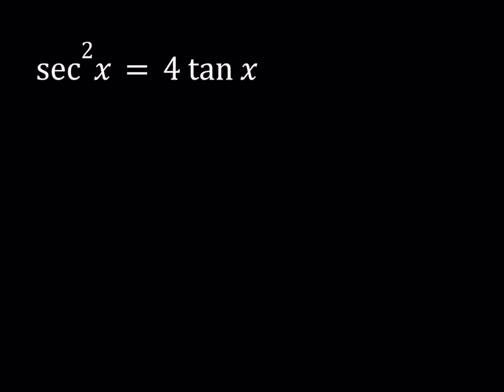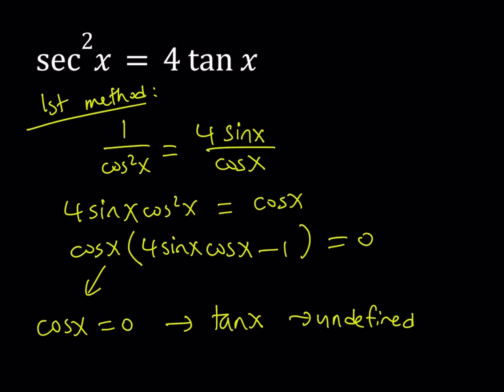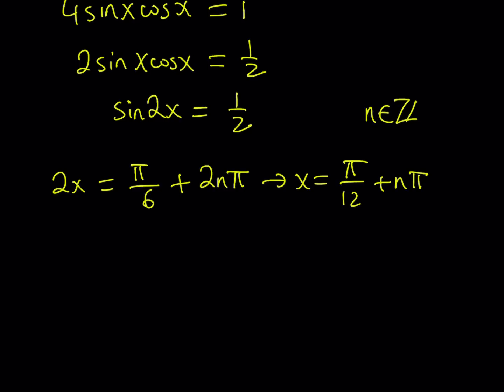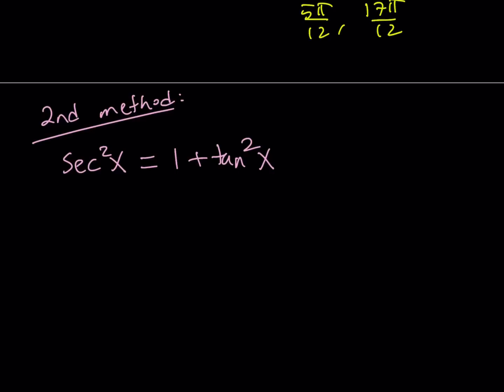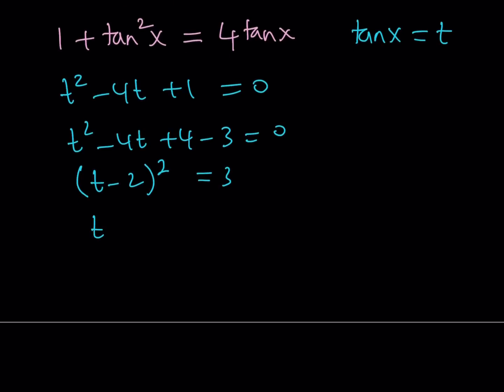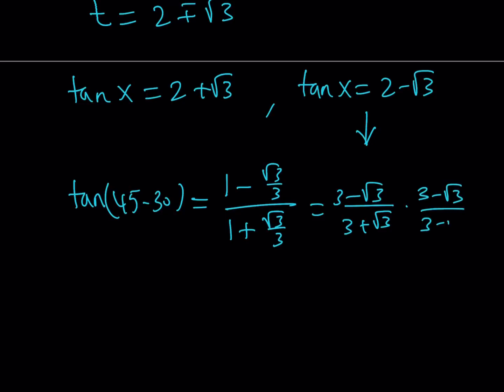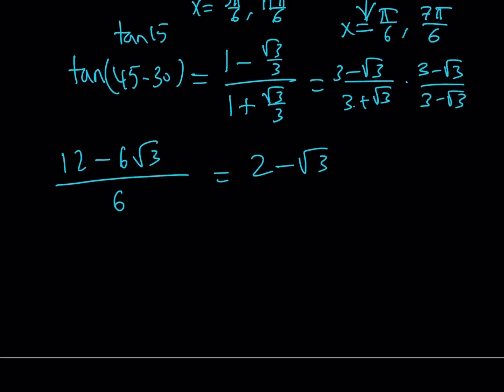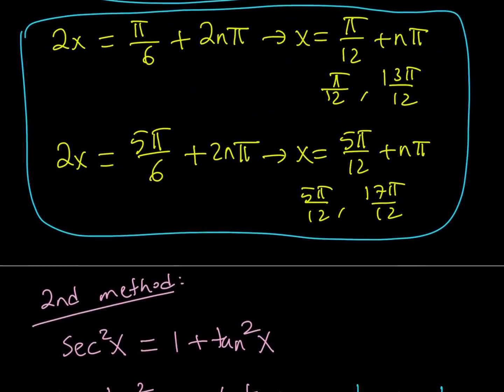Solving sec^2(x)=4tan(x) - A Trigonometric Equation